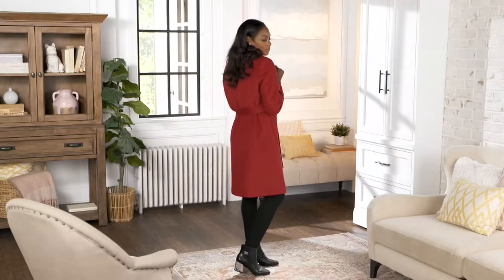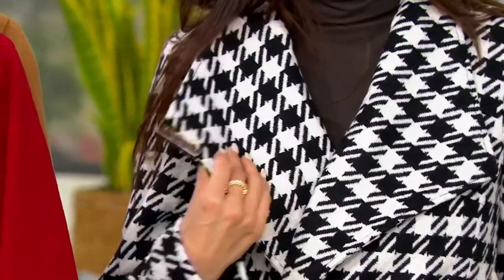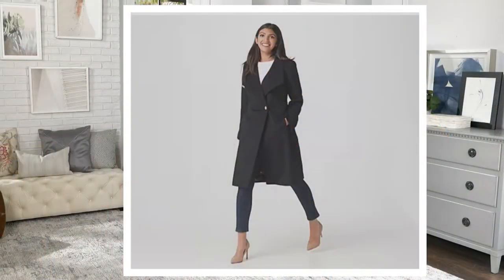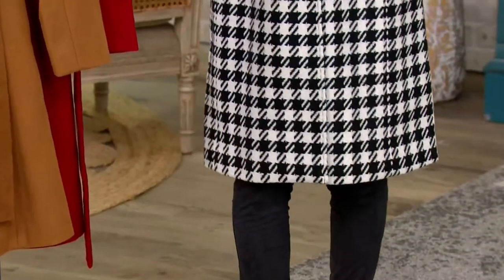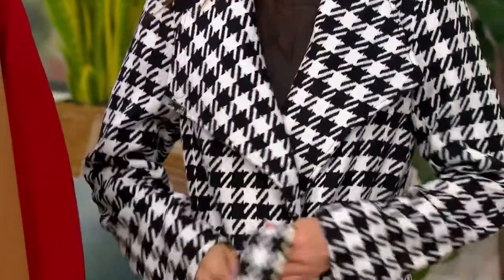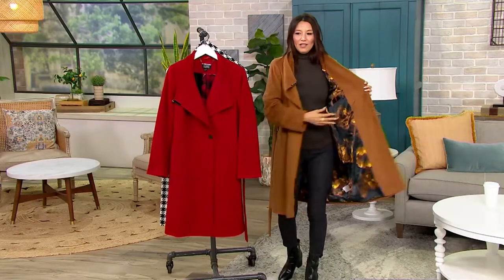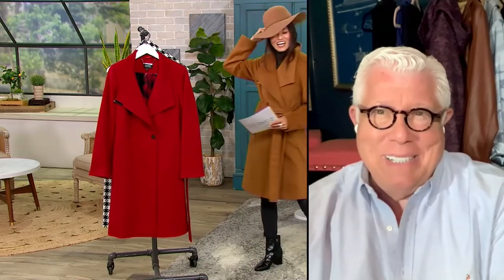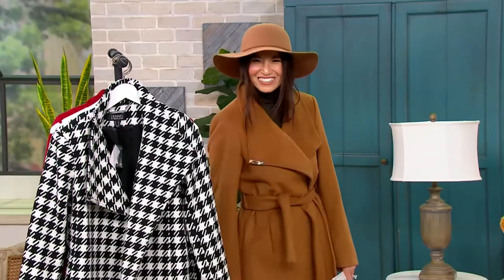Dennis Basso Wool Blend Wrap Coat with Envelope Collar on QVC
Dennis Basso Wool Blend Wrap Coat with Envelope Collar

Keep warm in this wool wrap jacket. An envelope collar and belted waist are feminine features that give it a pretty, polished look. From Dennis Basso.